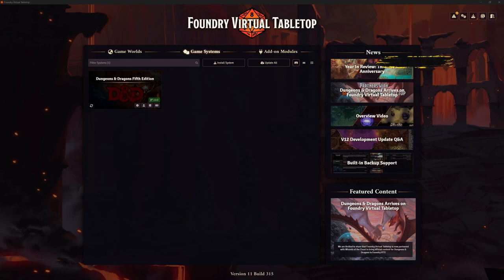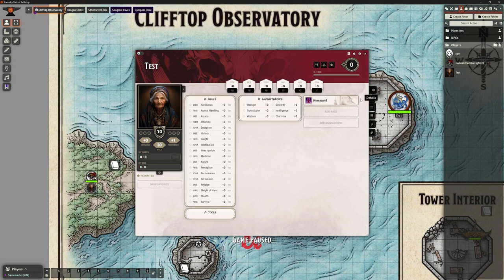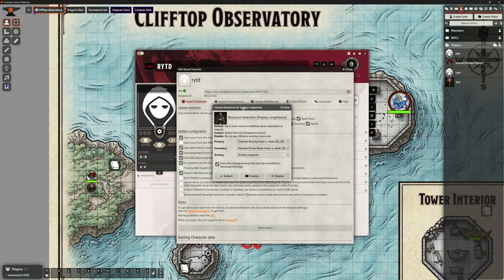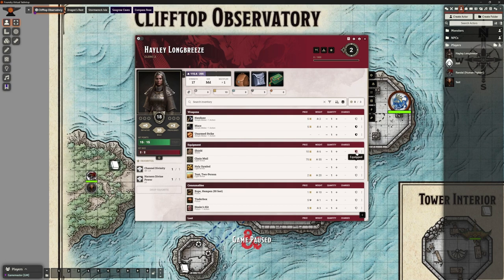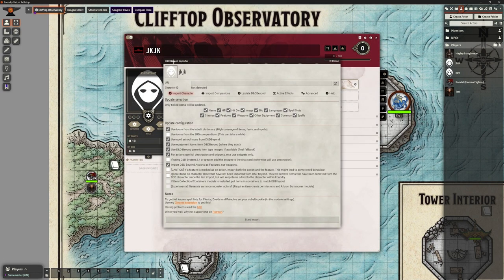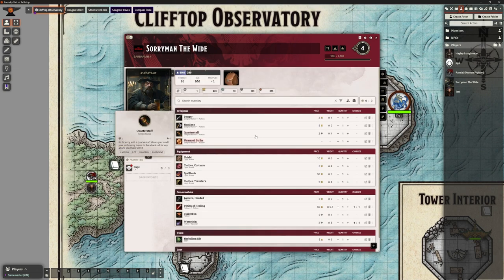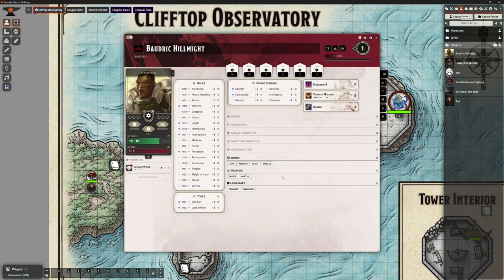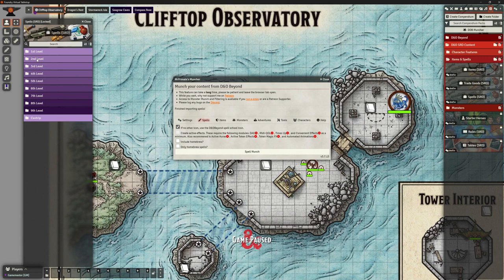Foundry VTT - Add On: DDB Importer & Player Characters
In this video we look at DDB Importer, and create some actual player characters. We also look at a couple of updated functions from the D&D Module v3 update.